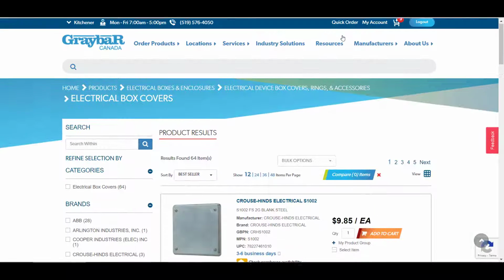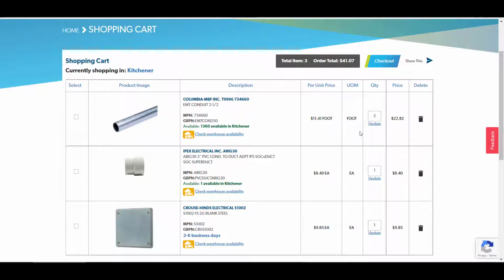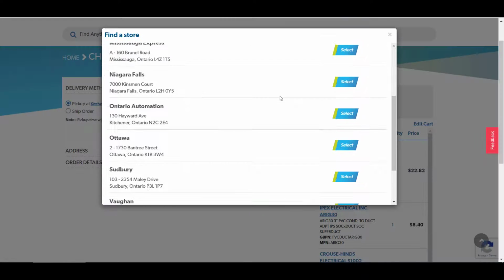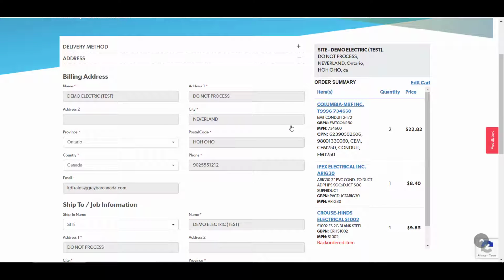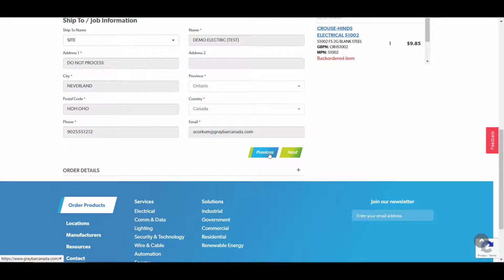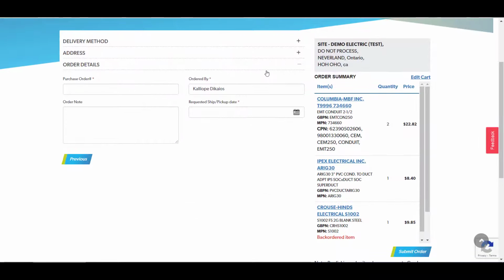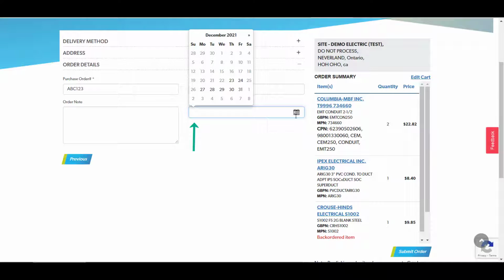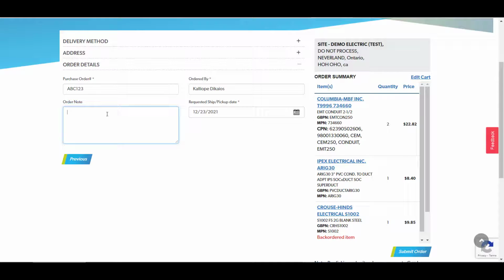The Checkout Process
In this video you’ll learn how to finalize your order and complete the checkout process on our website - build with excellence.